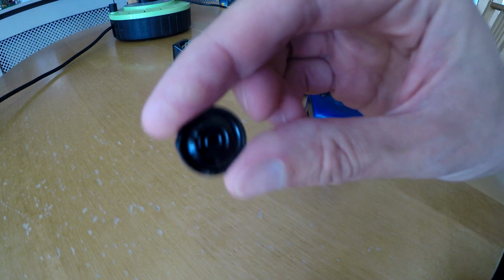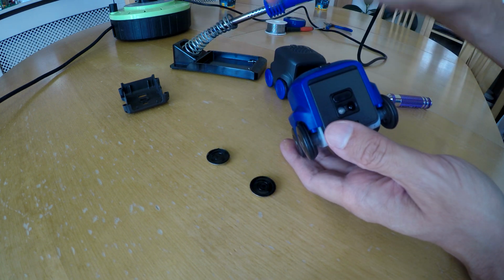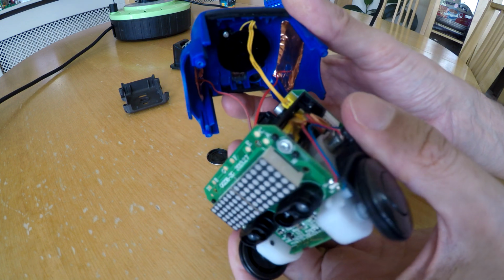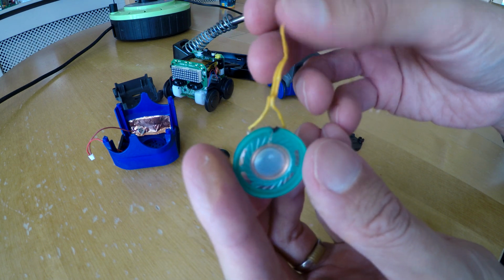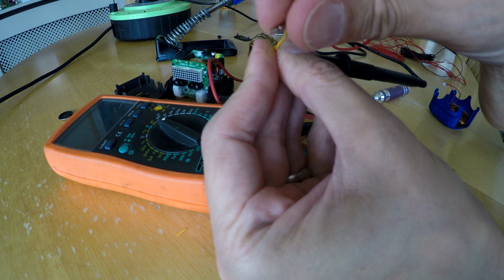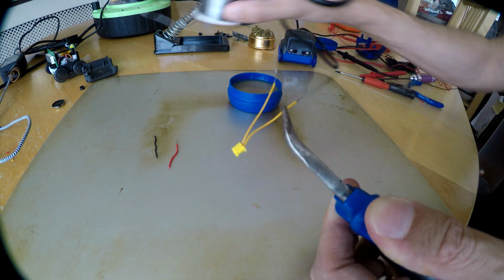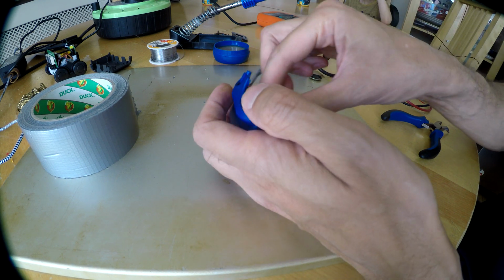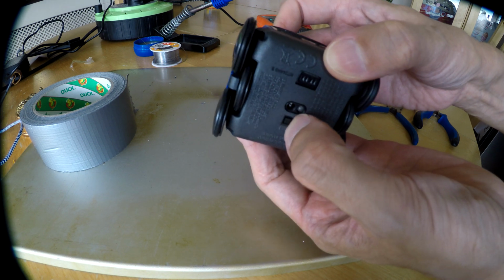Spinmaster Boxer no sound: fixing the speaker